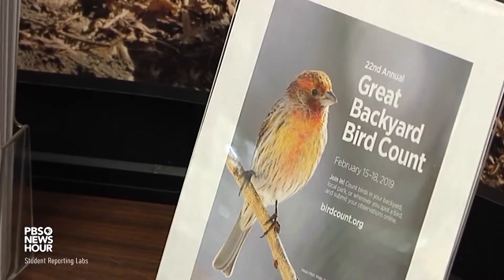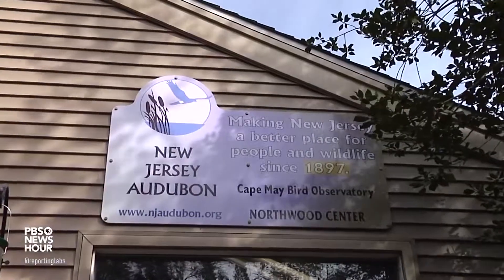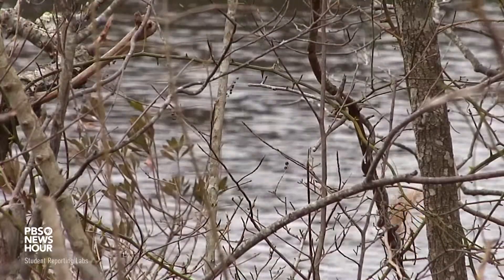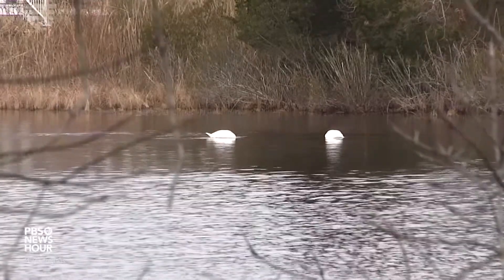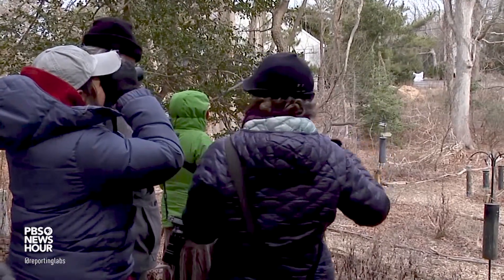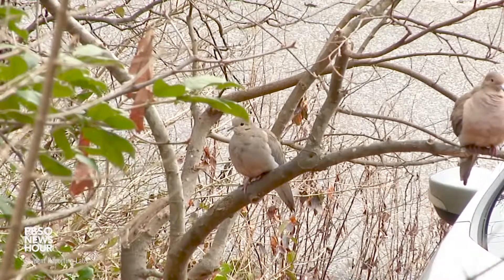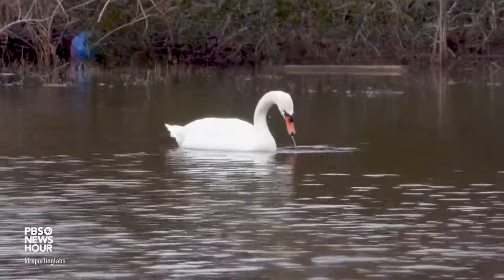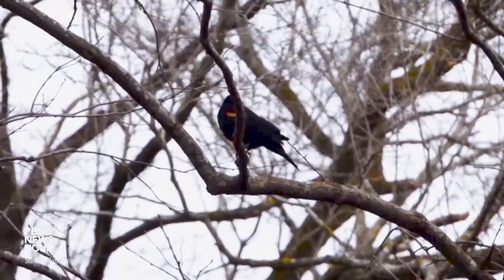Back Yard Birds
The Great Backyard Bird Count is a citizen science project counting all the species of birds you can in one location between February 15th and 18th. Cape May Technical High School students covered the event.

Story produced by: Kimberly Diaz, and Aidan Myers at Cape may County Technical High School. Instruction provided by STEM SRL Connected Educator Christopher Jones.